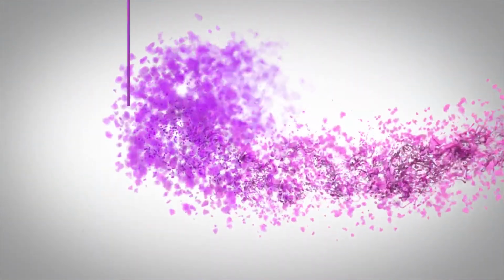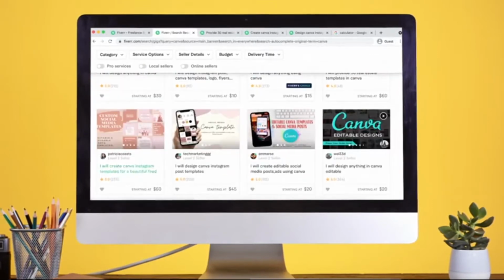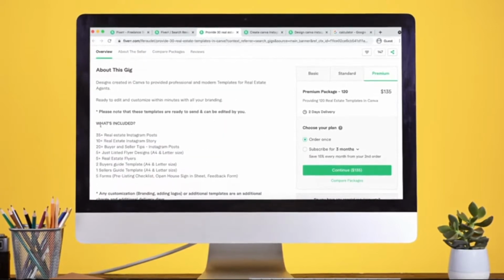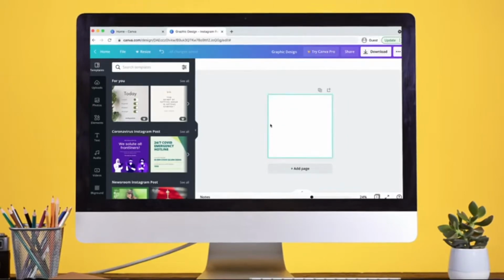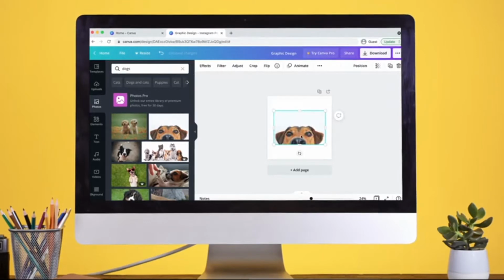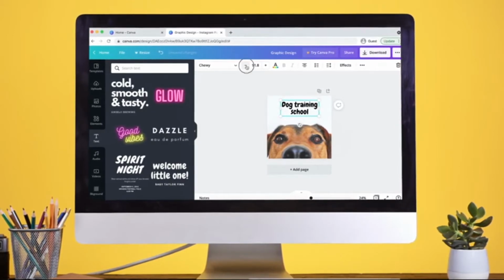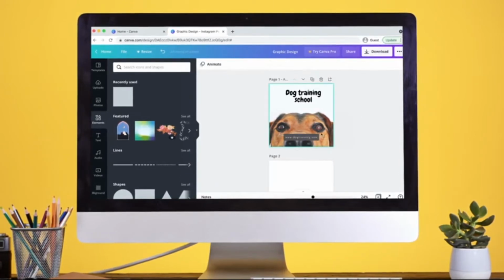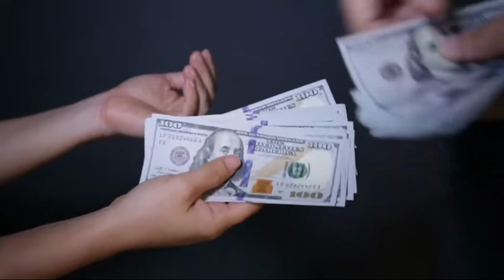How To Use Canva To Make Money 130$$$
In this video I will be showing you how to earn money throw  Canva very easy. Make money online with this full tutorial for beginners.
you how to make money online with step by step tutorials of earning money from home.

Thank you very much for visiting channel

more videos in...
Relaxing music for relaxation, sleeping, meditation music and yoga.
Full Devotional Dhun The Most Popular Hindu Devotional Dhun